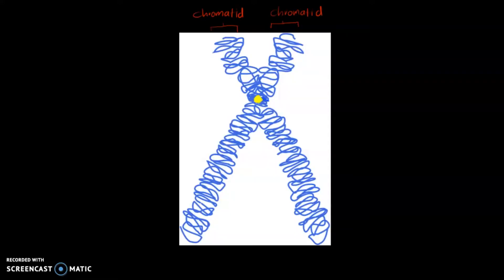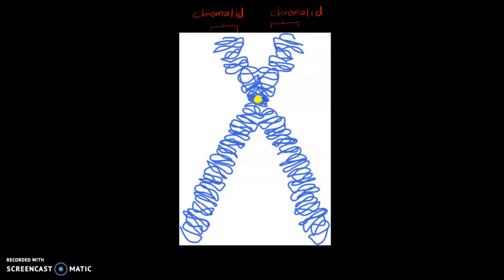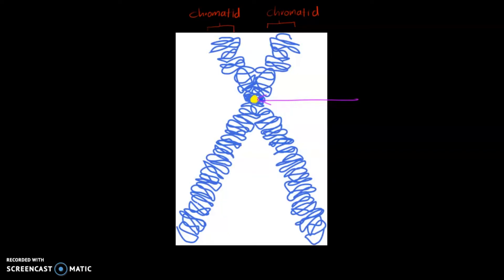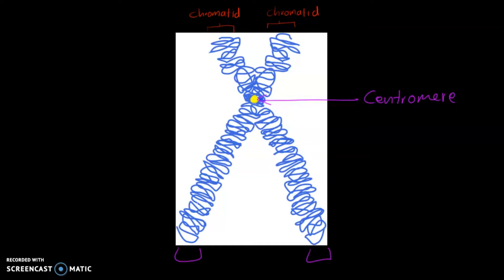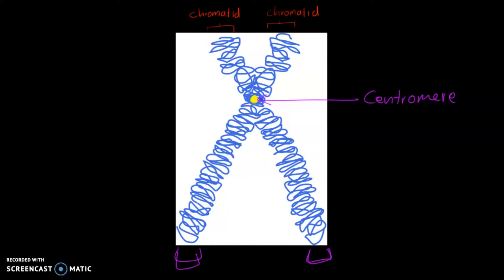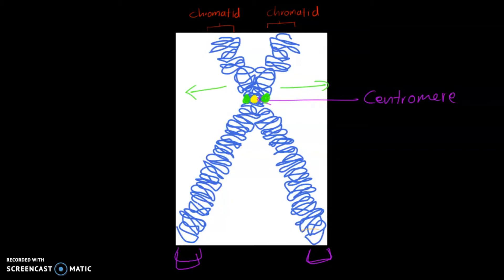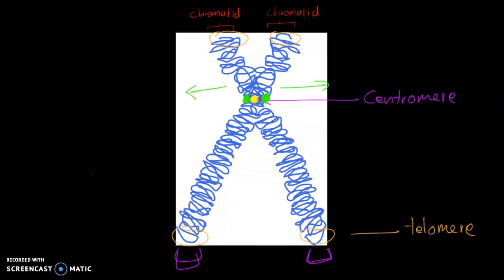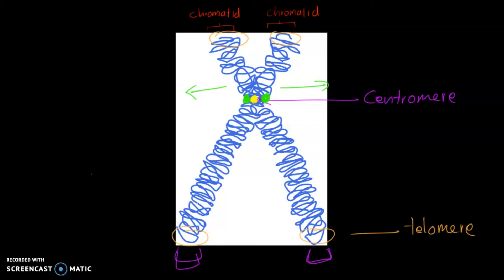What Are Centromere & Telomere?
The functions of the centromere and the telomere of the chromosome.

Next Video: Blood Type